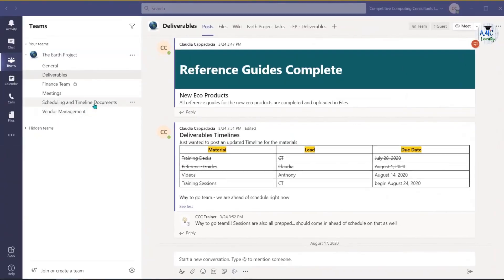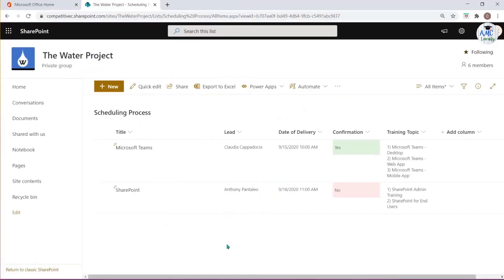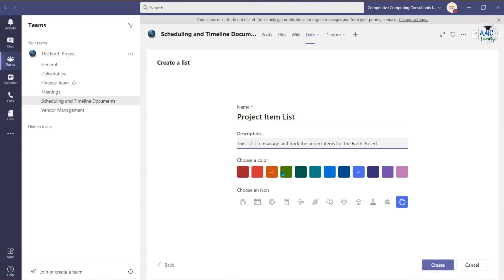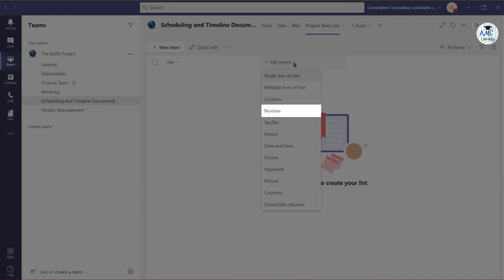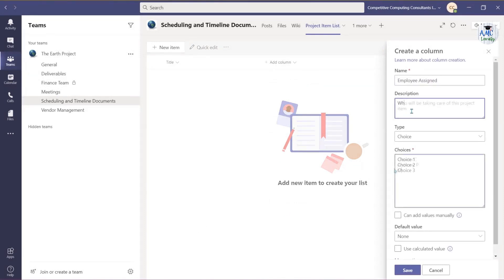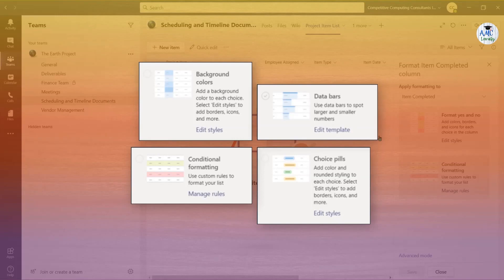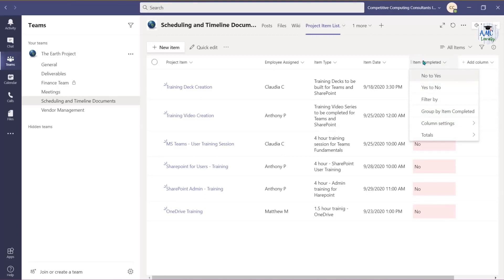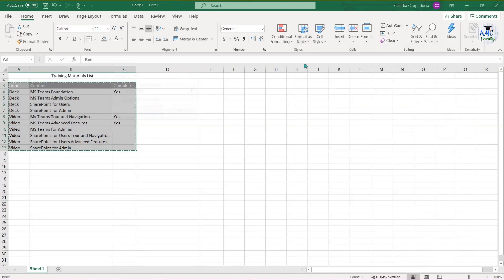Microsoft Lists in Teams | Your Ultimate Guide to Seamless Project Mgt | Efficient Task Management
Discover the full potential of Microsoft Lists in Teams for impeccable task tracking and project management.

🔔 Don't forget to support our friends over at AMC Side Hustle! ➡️  @AMCSideHustle

From creating lists to collaborating in real-time, learn how to optimize your teamwork and enhance productivity